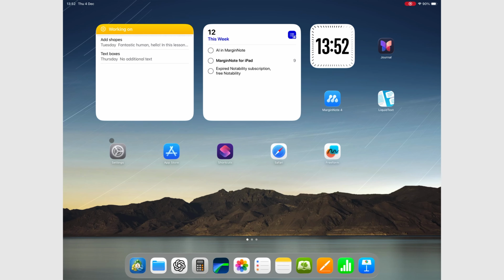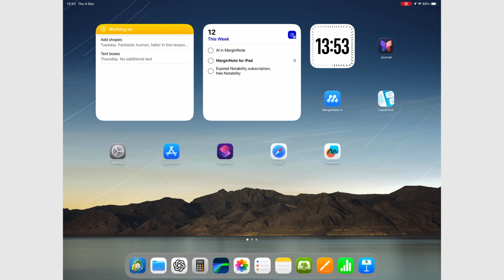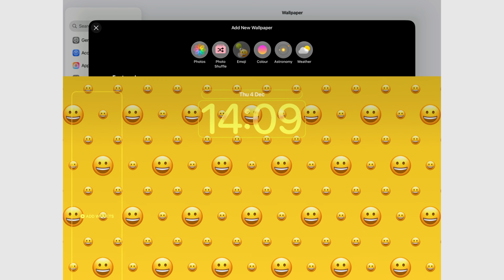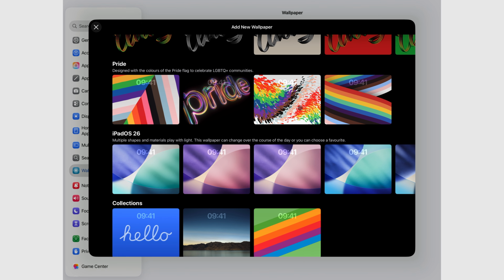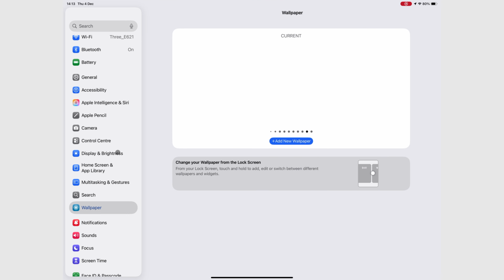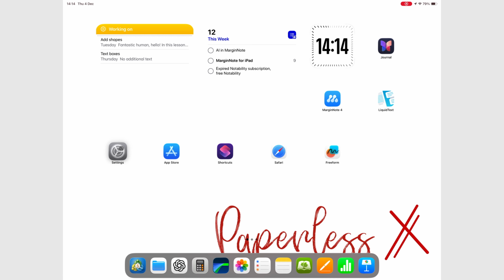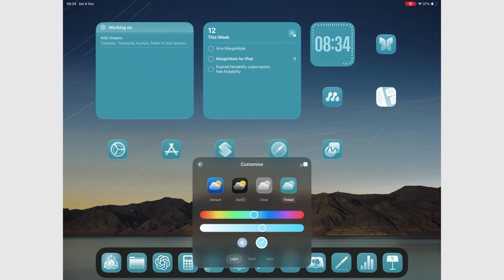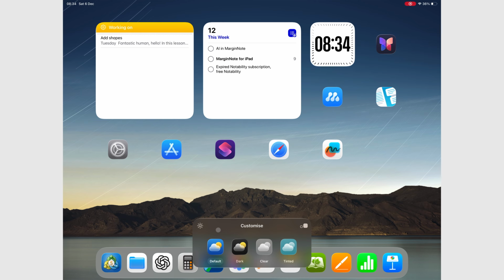#2 iPad tutorial for beginners: How to personalise your iPad home screen